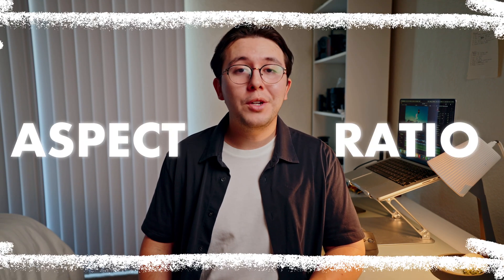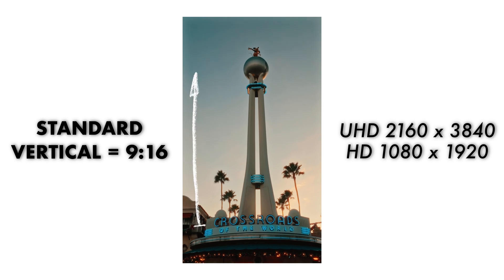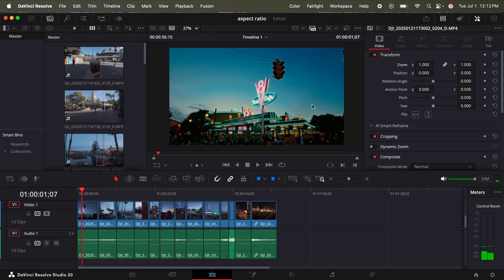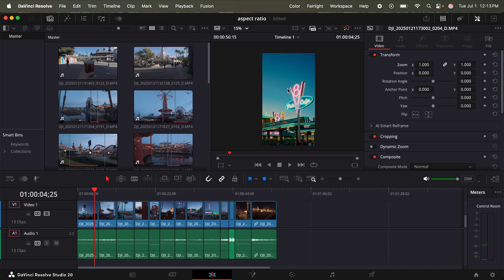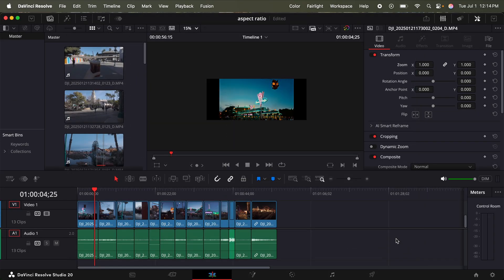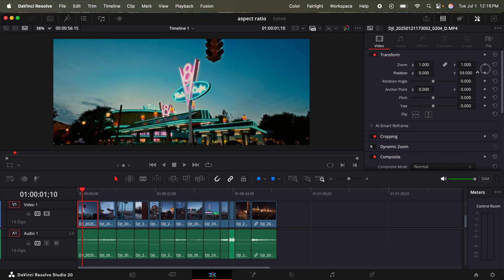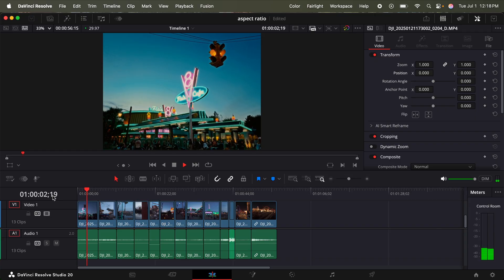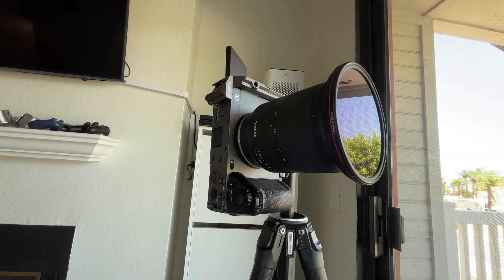How To Change Aspect Ratio in DaVinci Resolve (YouTube, TikTok, Film)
Learn how to properly change aspect ratios in DaVinci Resolve for different platforms. This tutorial covers the basics of aspect ratios, including 16:9, 9:16, 1.85:1, 2.39:1, and 4:3, and provides step-by-step instructions for adjusting your project's settings. Whether you're creating content for TikTok, Instagram, or cinematic films, this guide will help you understand and effectively use aspect ratios to enhance your video editing process.

Sony FX3
Sony ZV-E1
SmallRig HawkLock Half Cage
Sandisk Extreme Pro SD Card
Tamron 17-28
Sigma 24-70
Nisi Black Mist 1/8 filter
Freewell VND Filters
Main Microphones
Zhiyun Molus G200
Zhiyun 90cm soft box
Light Stand
Cinepeer CM15 RGB Light
SmallRig Suction Car Mount
SmallRig Magic Arm + Clamp
DJI Osmo Pocket 3
DJI Osmo Pocket 3 Creator Combo
Ulanzi MT44 Tripod
Main Laptop
SmallRig Top Handle
Sony Battery
Logitech Lift Mouse
Portable SSD

Chapters:
00:00 Intro to Aspect Ratios
00:17 Understanding Different Aspect Ratios
00:58 Setting Up in Da Vinci Resolve
01:34 Changing Aspect Ratios in Da Vinci Resolve
03:09 Pro Tips
03:44 Conclusion